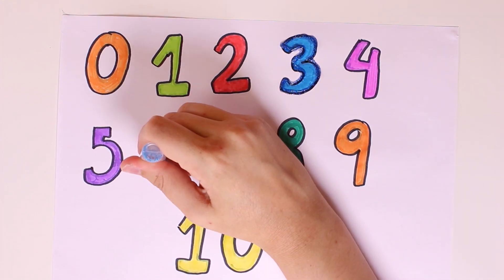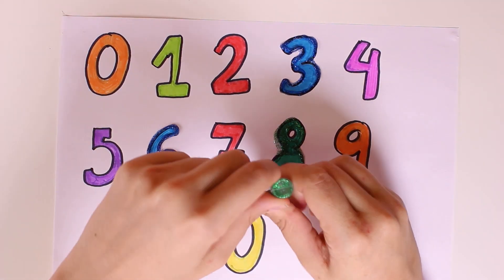LEARN THE NUMBERS 🎨 Draw and colour in the numbers from 0 to 10 | Coloring and drawing book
Hi, guys! In this fun educational video we will learn to count and write the numbers from 0 to 10. We will draw all the numbers and we colour them in to learn the colours with this happy surprise. Then, we will add colourful glitter to the colours! If you liked this video, you can watch episodes of Paw Patrol, Pocoyo, Sofía the First, the Smurfs, Neonate Babies and many others on our channel! ▼▼▼ MORE INFO ▼▼▼

Welcome to Toon Toon Toys! In this cannel you can enjoy with the funniest toy videos! You can't miss the aventures of all our friends Peppa Pig, PJ Masks, Paw Patrol... Besides, you will learn a lot with Play Doh colorful surprises, Foam Clay, surprise eggs...and many more things! Do not miss our videos, there is a new one everyday!